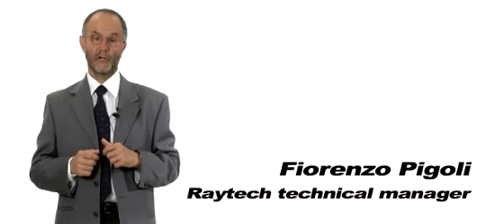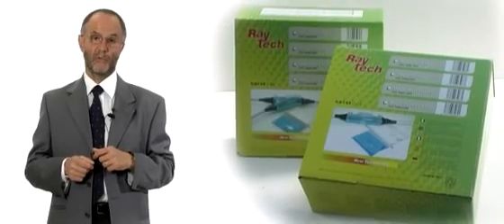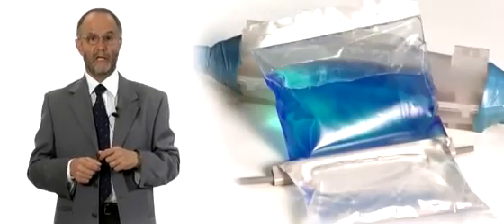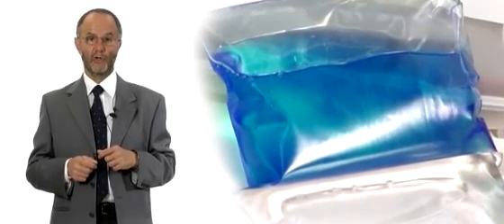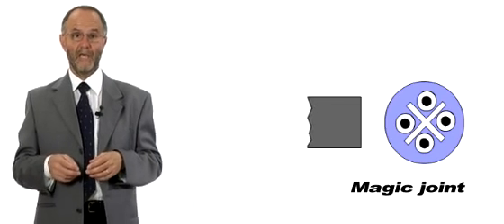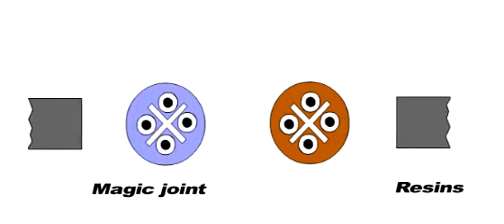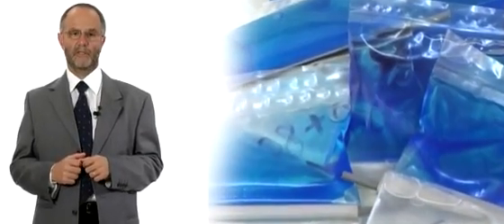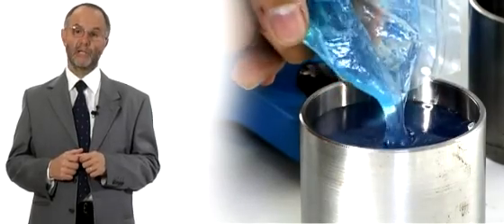Gel Silicone - Magic Fluid - Raytech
Gel Silicone - Insulating and sealing fluid in bag non toxic and safe, without shelf life, with low viscosity, fast in cross linking - Raytech